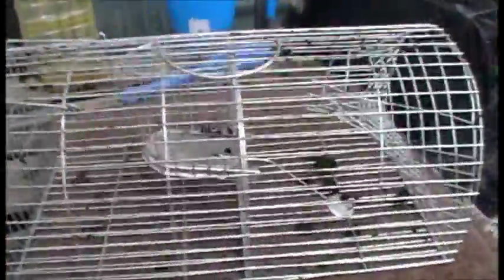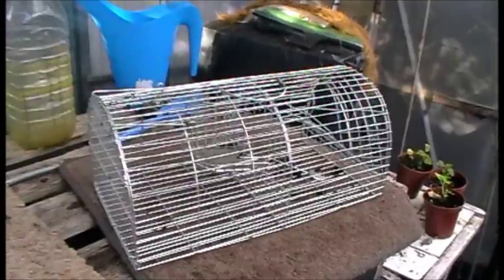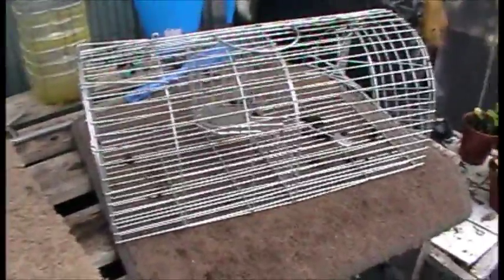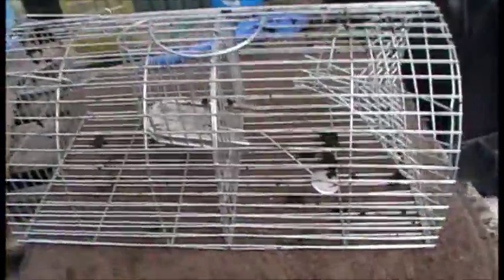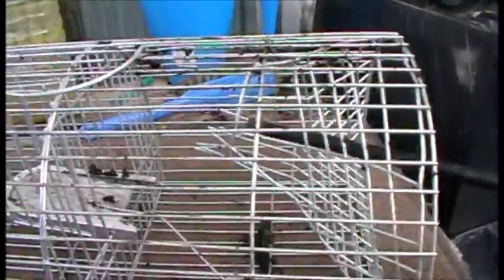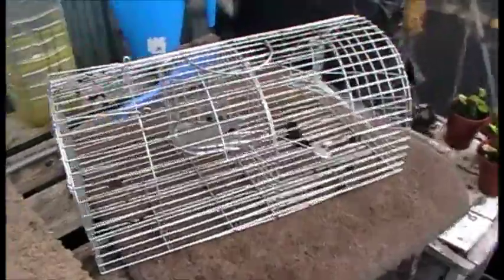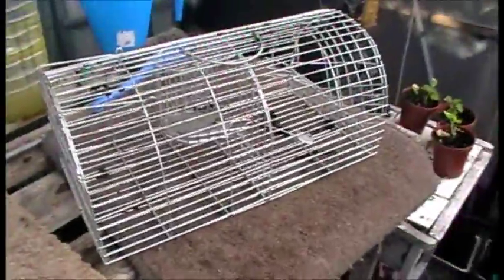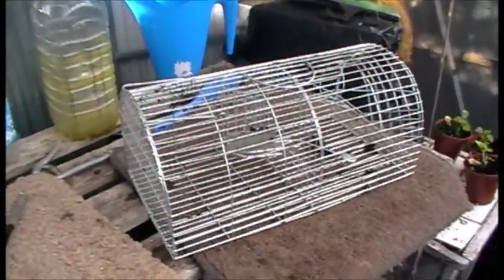Rats are Neophobic # 1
Why rats can be very difficult to trap ..  Also a look at the Monarch / Big Cheese multi catch rat cage trap